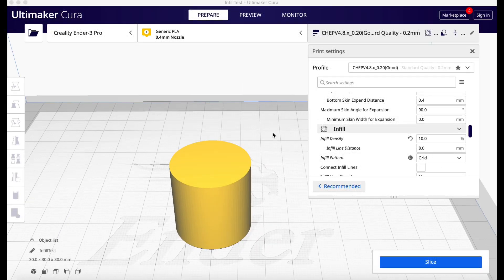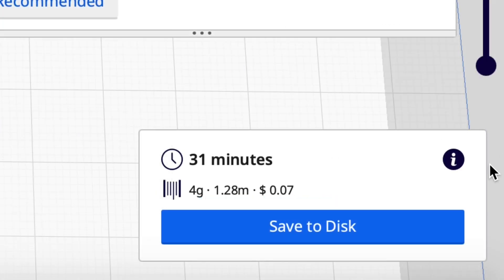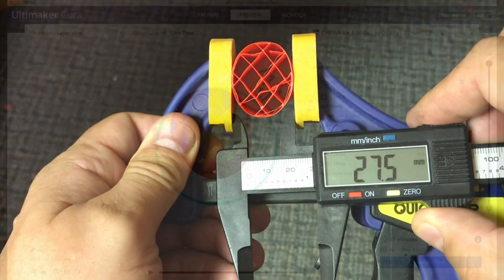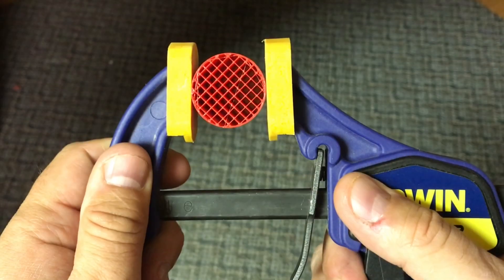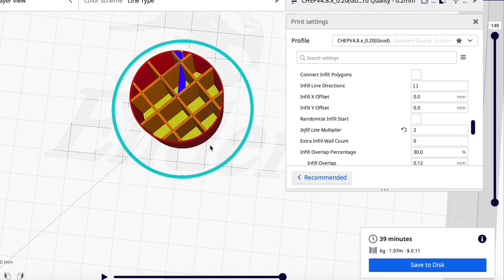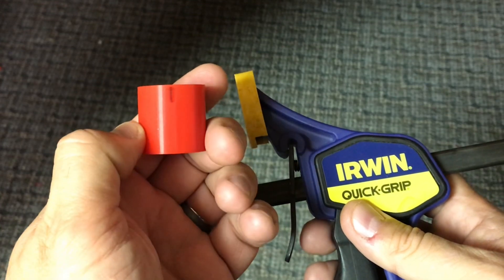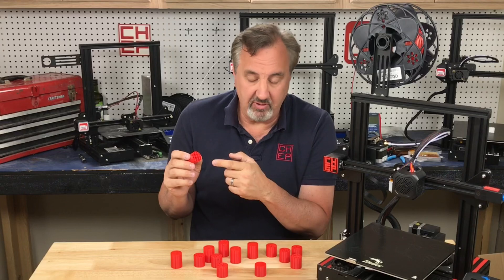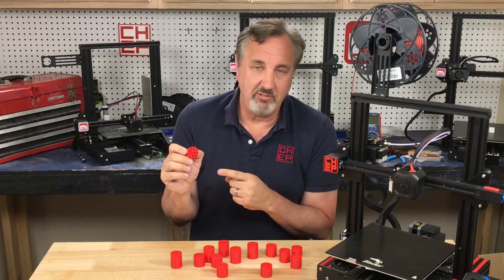Cura Infill Setting for Stronger 3D Prints using Less Plastic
Chuck shows you a setting in Cura that gives you Stronger 3D Prints using Less Plastic. Who would have thought a setting in the infill section could work so well?
He shows you how to use it and compares it to a higher infill print to see how much plastic it saves and how the relative strength compares in a simple test in this week's Filament Friday.

CR-10 V2
Silent Driver Boards
Creality 8-bit V1.1.5 Silent Stepper Board:

Nozzle Removal Tool:
1/4'' Socket

X-Axis Tensioner
Y-Axis Tensioner

Filament Friday Sticker:
Send Self Addressed Stamped Envelope to:
Electronic Products

Chuck's Arduino Book:

Electronic Products
P.O.Box 251